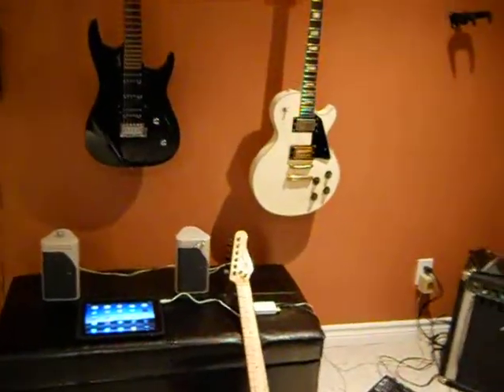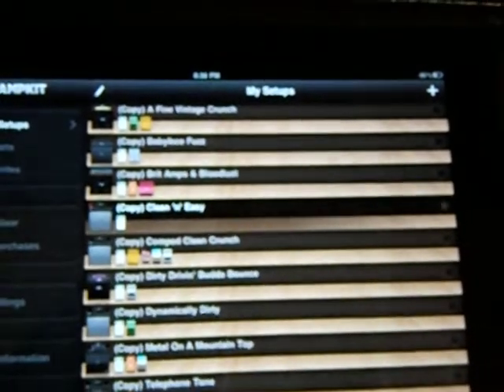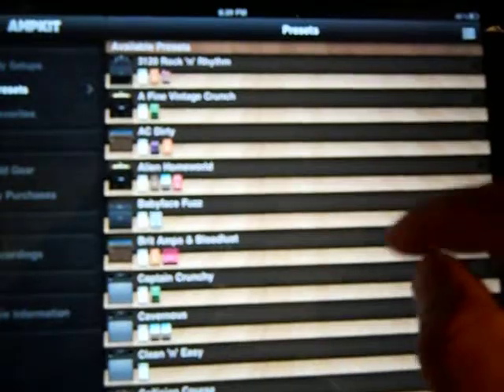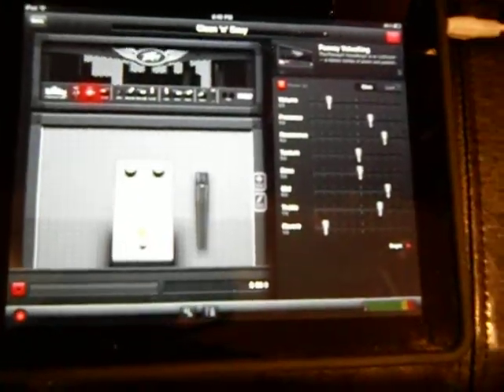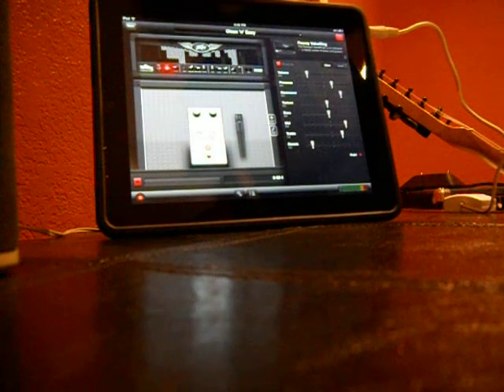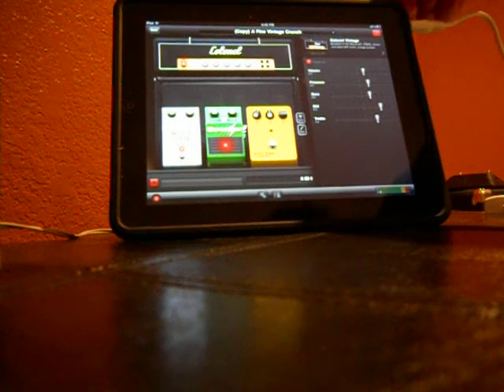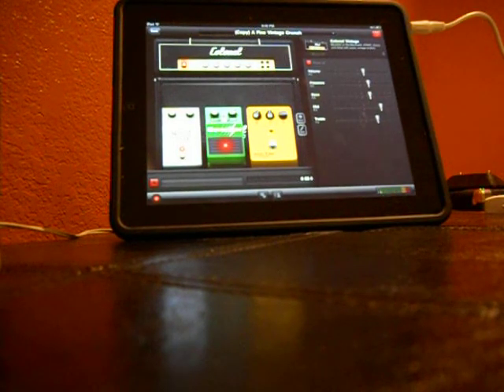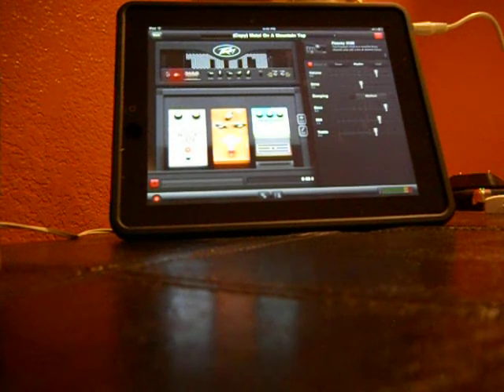Ampkit and camera/audio test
For the boys at Vanderbilly
Peavey Link and Ampkit + demo
crappy playing courtesy of me...